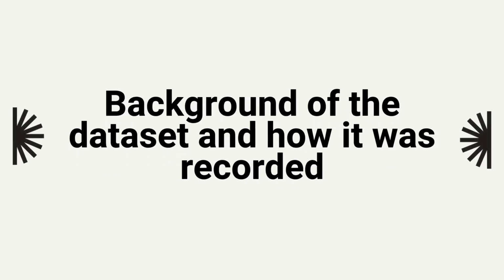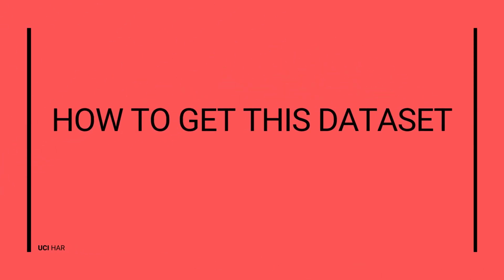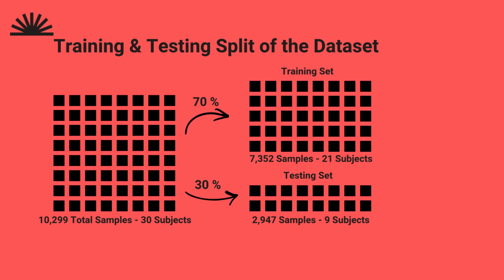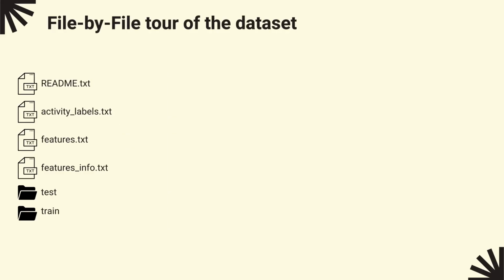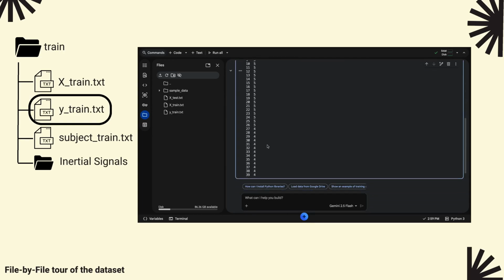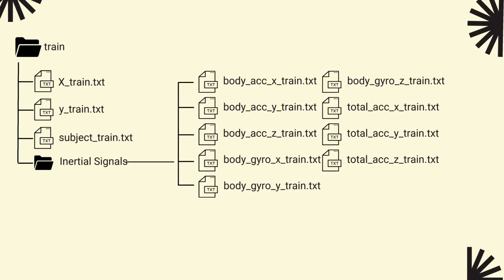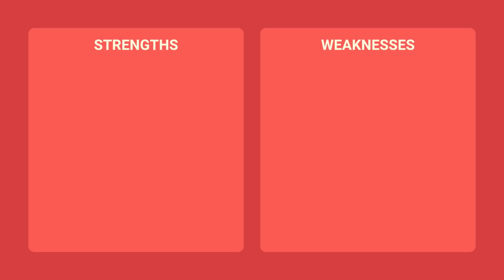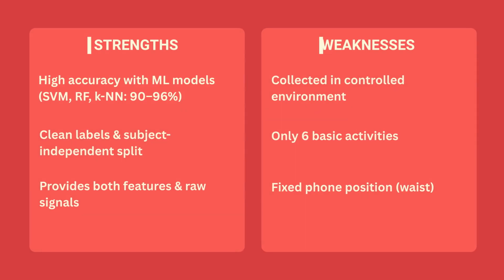Human Activity Recognition Using Smartphones Dataset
In this video, we take you step by step through the Human Activity Recognition Using
Smartphones Dataset, one of the most widely used benchmark datasets in activity
recognition research. We explore how the data was collected, how it is structured, and
how it can be used for machine learning applications.
From dataset background and feature-based segmentation to a detailed file-by-file
walkthrough, this video provides a practical and structured overview for anyone interested
in Human Activity Recognition (HAR).
Contents:
00:00 - Introduction - Human Activity Recognition Using Smartphones Dataset
00:33 - Chapter 1: Dataset Background & Collection
01:38 - Chapter 2: Feature-Based Segmentation
02:11 - Chapter 3: How to Access the Dataset
03:06 - Chapter 4: Training & Testing Split
04:02 - Chapter 5: File-by-File Tour of the Dataset
08:06 - Chapter 6: FAIR Criteria Rating
09:35 - Chapter 7: Strengths & Weaknesses
human+activity+recognition+using+smartphones
This video was developed as part of the Fantastic Datasets seminar at FAU Erlangen Nürnberg.